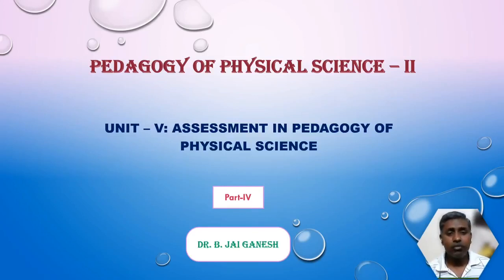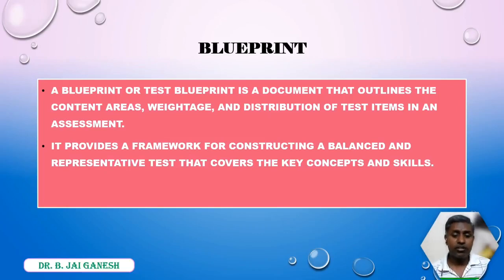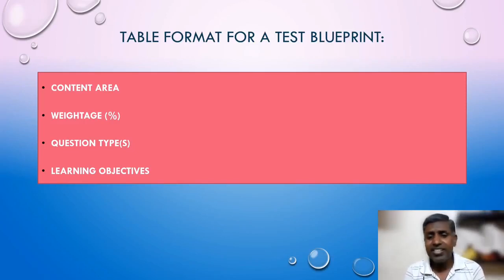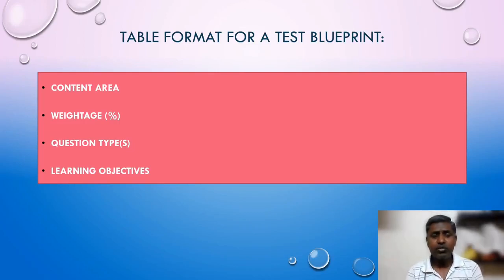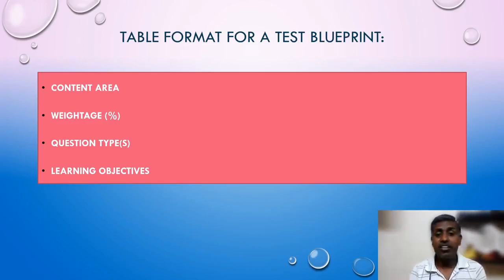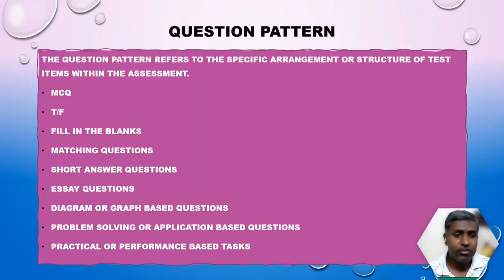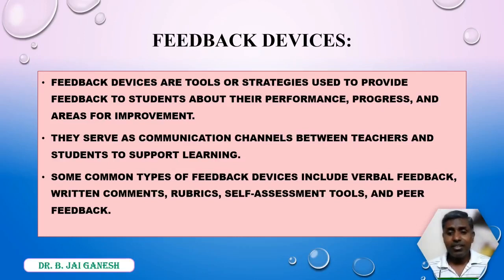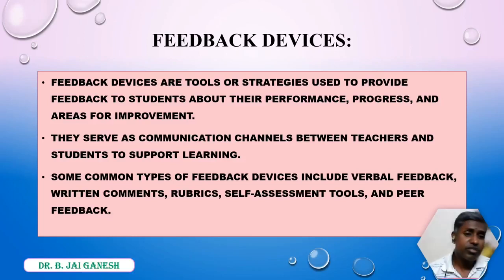PS II UNIT V PART 4 Blueprint & Feedback Devices